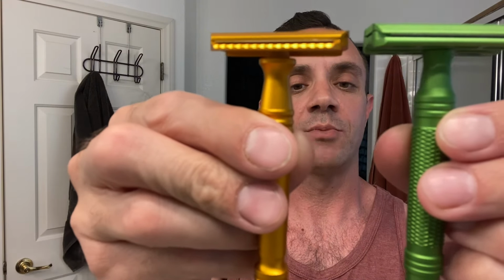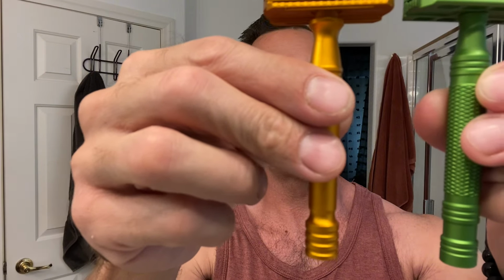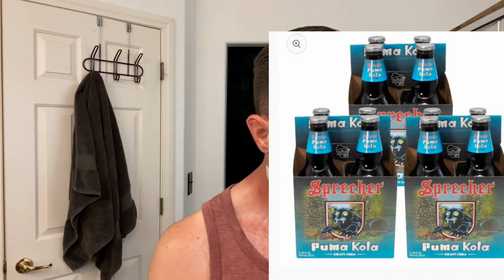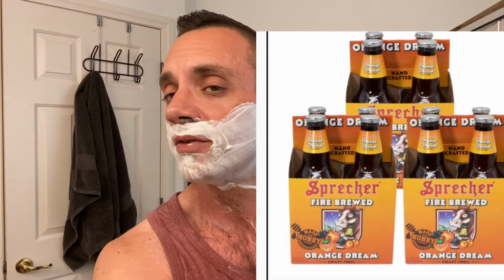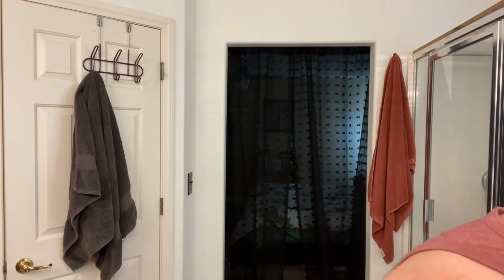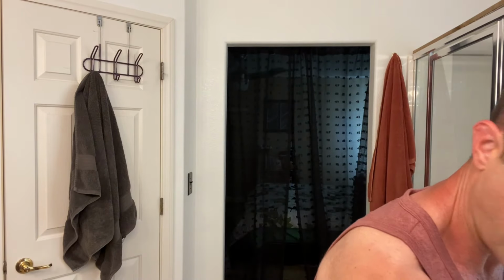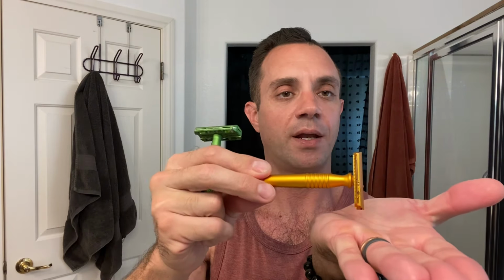Karve Bison vs Razorock Lupo aluminum. Jordan’s cola soap. Mac mduffs Birch & root splash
The razorock Lupo aluminum has been out for a while so I felt it would be a great razor to compare to the Karve bison.

In this video I compare the Karve bison aluminum razor to the timeless aluminum razor.

Eleven barbershop shave soap

Gillette 7 o’clock super stainless blades.

To purchase “razors anonymous “ or other shaving themed shirts & clothing check out my etsy shop.